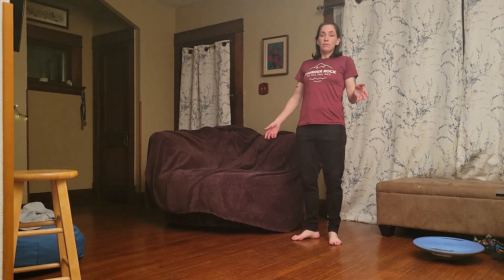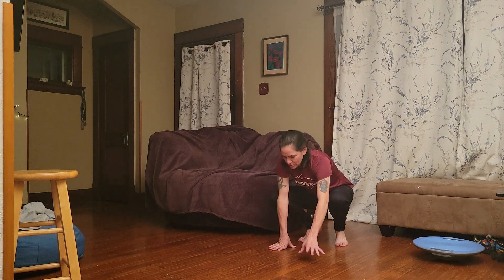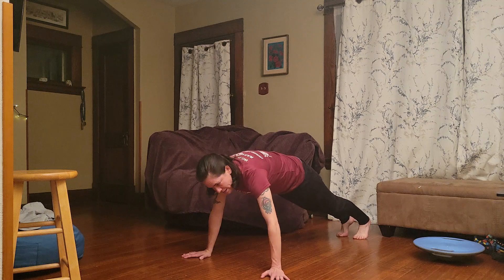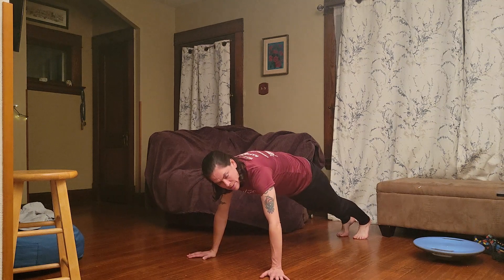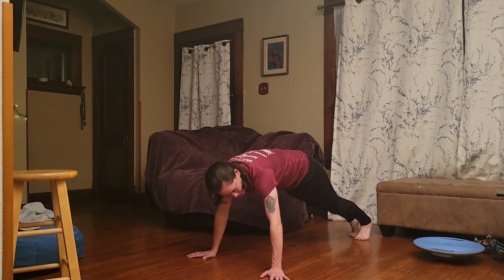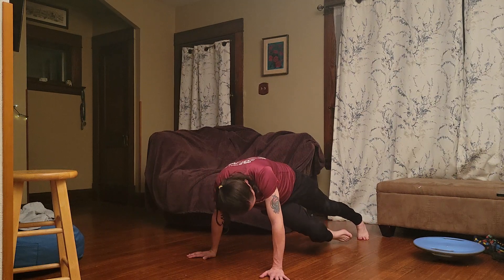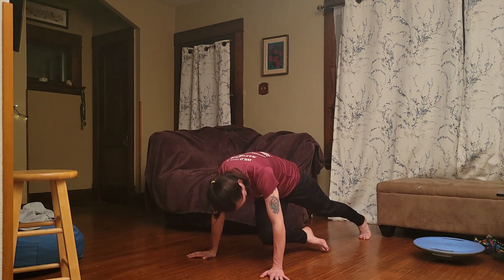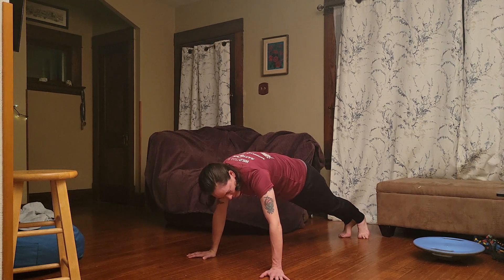Knee to Elbow Core Exercise (a dynamic plank because don't do static planks or crunches)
The Women’s 100 Miler Project Started as a low budget grassroots video project where we follow five women on their journey to their first 100 miler over the course of a year, under the training and guidance of established ultrarunner Lee Conner, in an effort to get more women interested in running 100s.

In launching this project it became abundantly clear, however, that there’s no shortage of women WANTING to run 100s, there’s a shortage of women with the confidence to commit to or begin training. One of the biggest things holding them back was being overwhelmed with the conflicting information out there, and not knowing where to start.
We decided to open up the training to all women, not just those in our video project.
Our mission is to streamline and simplify information and training, in a supportive and encouraging environment, in order to facilitate making a 100 miler an achievable goal for as many women as possible.